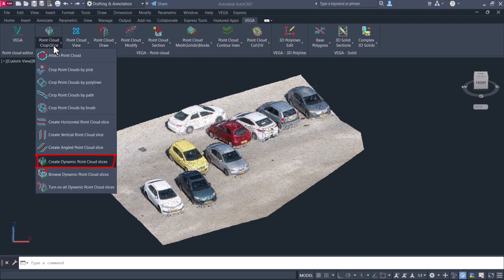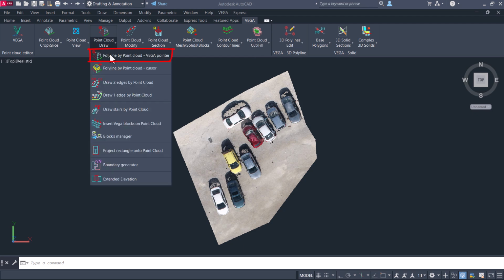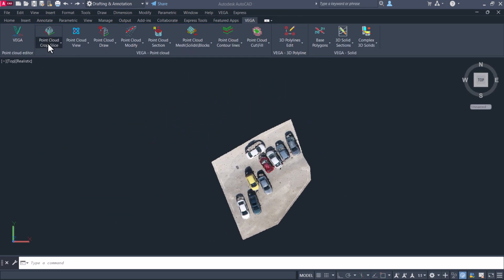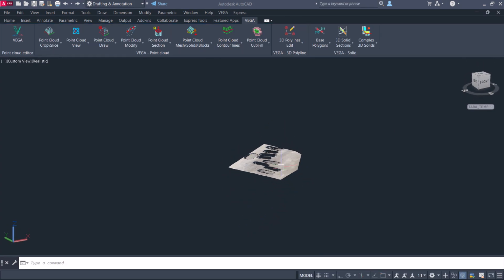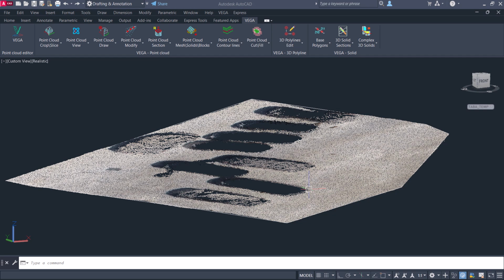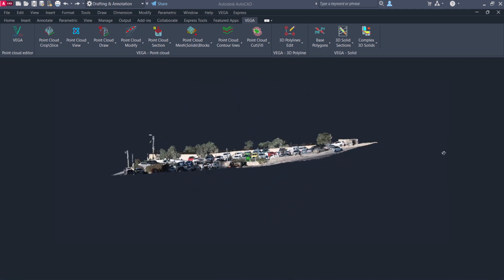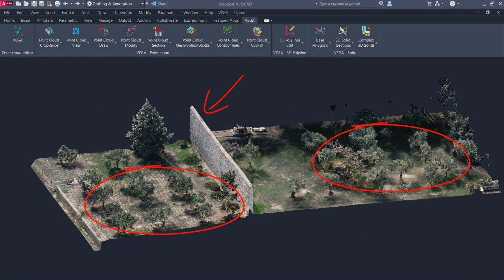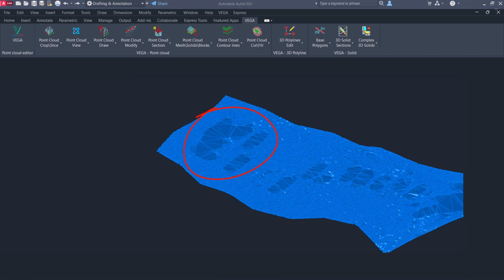VEGA. Dynamic slice by ground